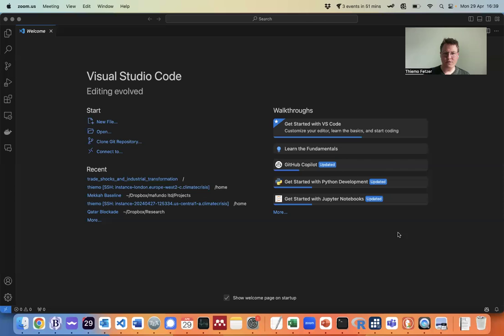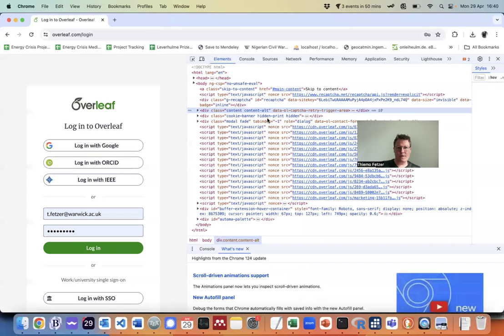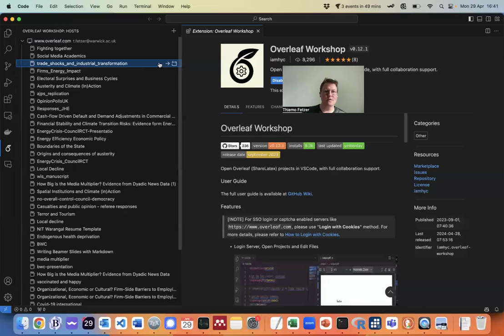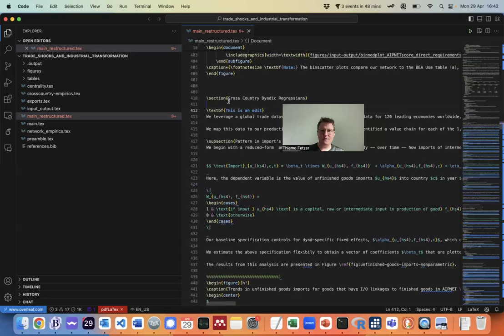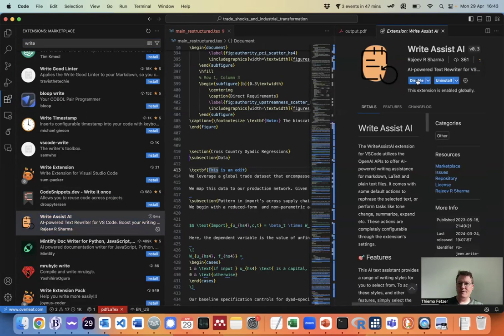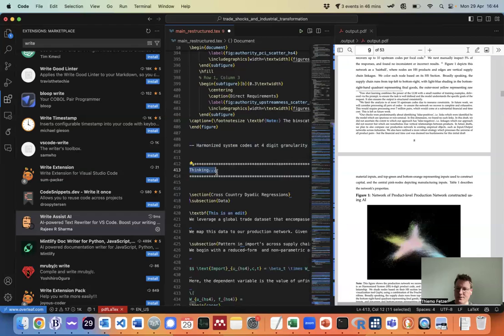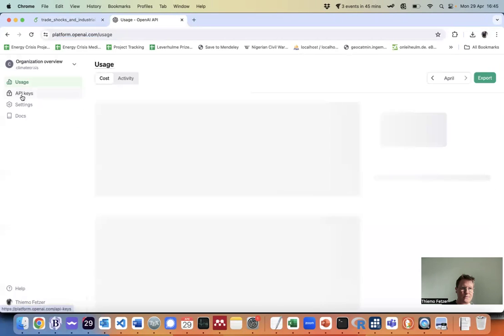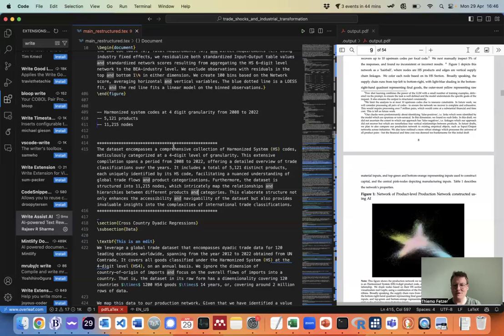Integrating Overleaf with VScode and AI writing assistant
This video walks you through the step-by-step way to integrate Overleaf into VScode with an AI writing assistant drawing on GTP4 enabled.